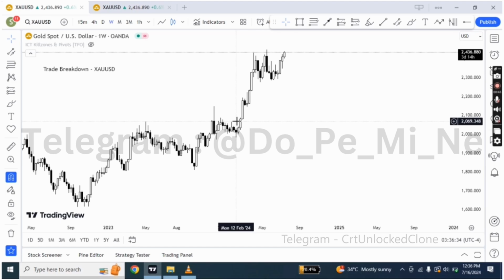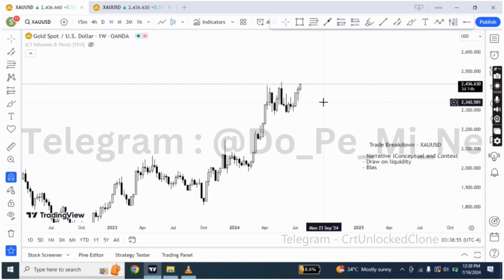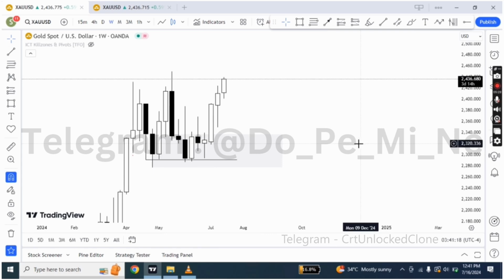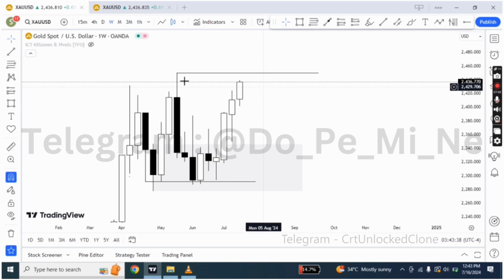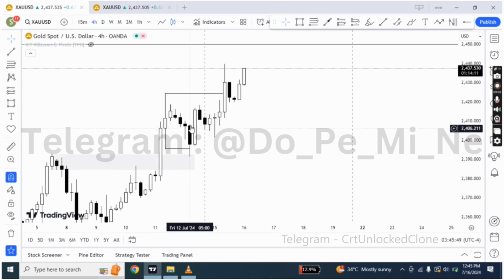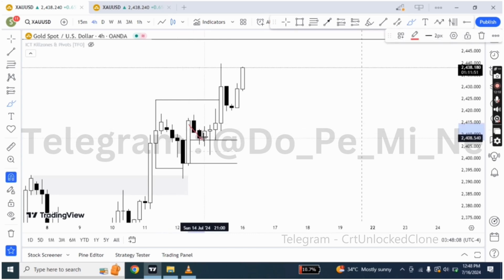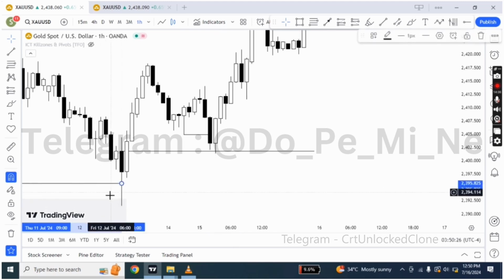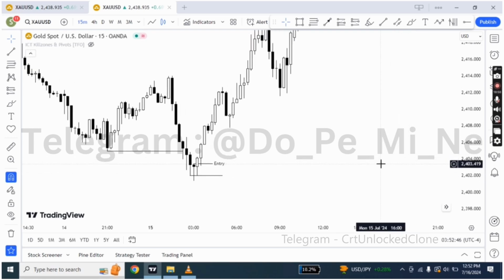10 XAUUSD Trade Breakdown